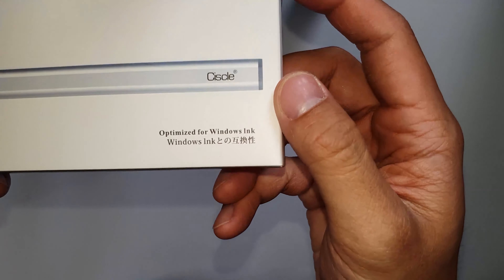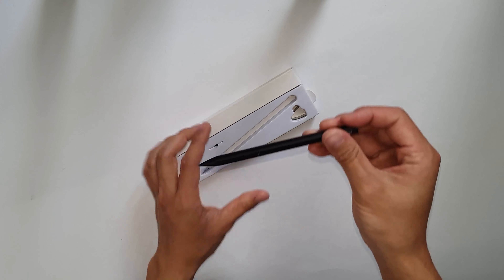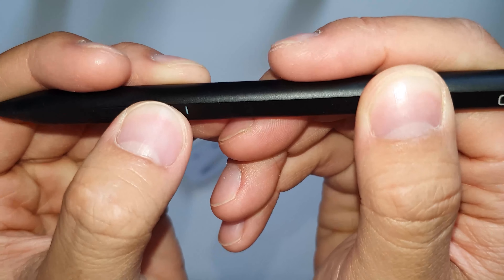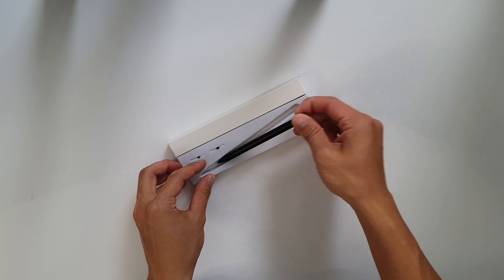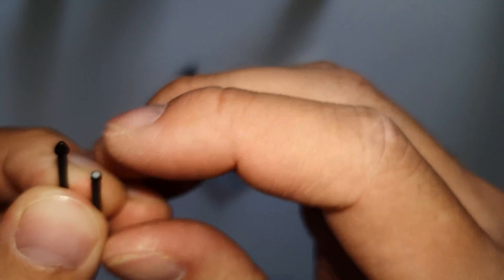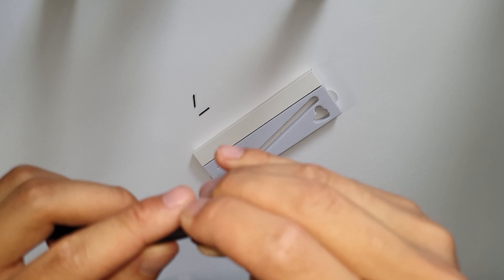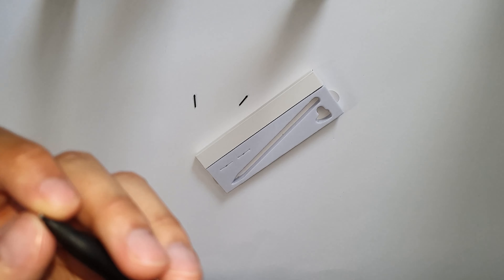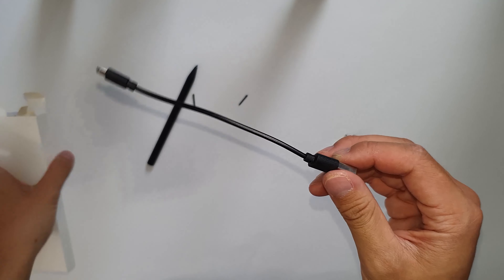Microsoft Surface Stylus Pen Unboxing